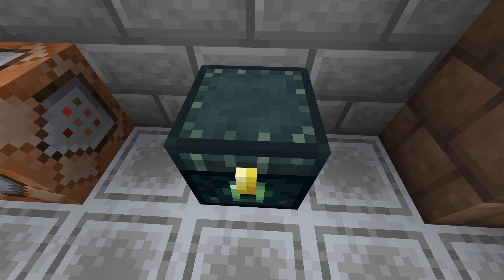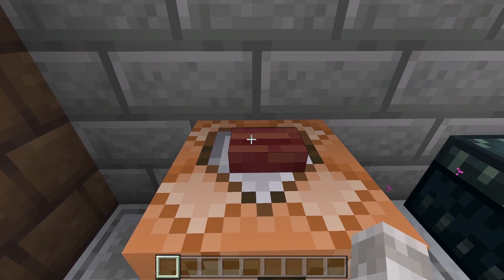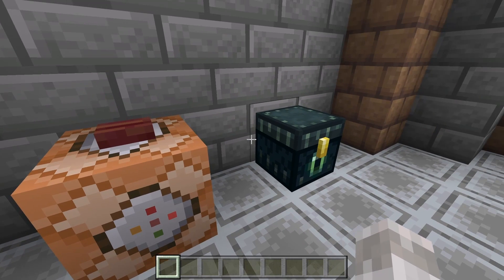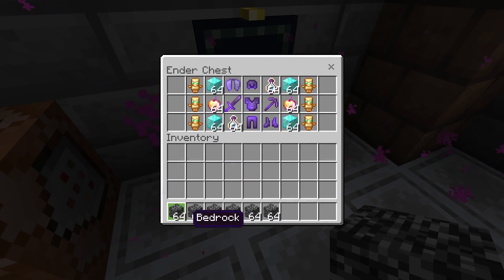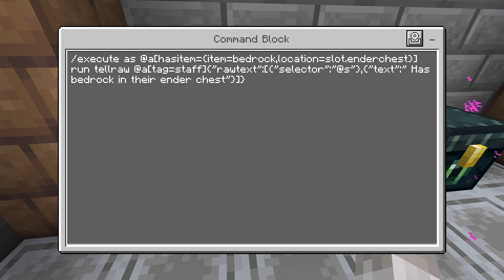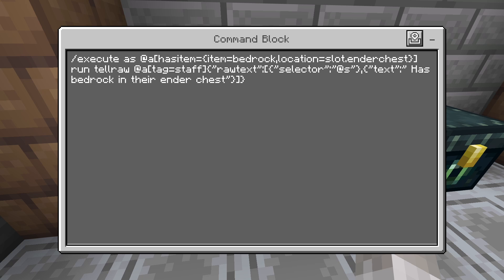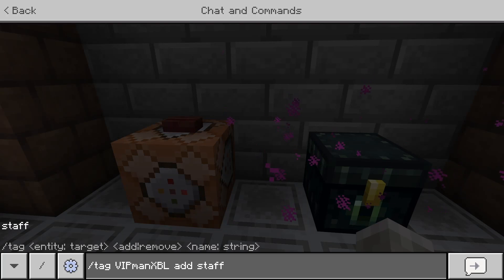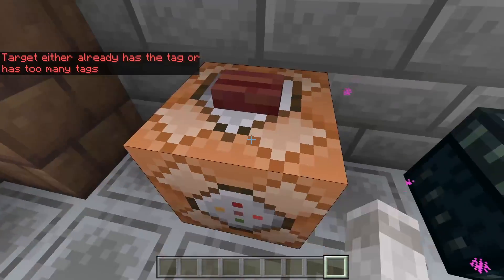How To SEE What's INSIDE Players ENDER CHESTS! - Minecraft Bedrock!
Learn how to see whats inside a players ender chest in Minecraft bedrock, this will allow you to see items in players echests. Ender chests are useful for keeping items safe, but can also act as a way for rule breakers to hide banned or not allowed items in a server, world or realm. Although there's no way to see the GUI of an ender chest from another player (without addons or mods / plugins or a ton of command blocks at least), with this tutorial you can setup one command block (for each item you want to see) that will tell you in chat, what items players have stored there.

This works for all Minecraft bedrock editions including: PS4, MCPE / Pocket Edition, Xbox, PS5, Switch, Windows 10 / 11 etc. If you have any questions or need any help let me know in the comments below!

⏱️Timestamps⏱️
0:00 - How To See What's Inside Peoples Ender Chests In Minecraft Bedrock
1:26 - Setup The System
2:18 - Set Who Can SEE ECHESTS